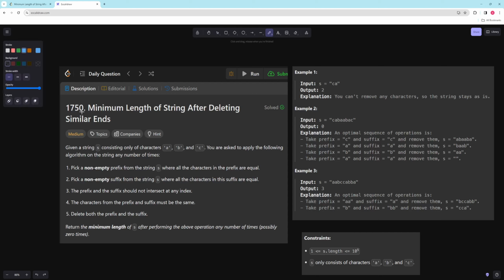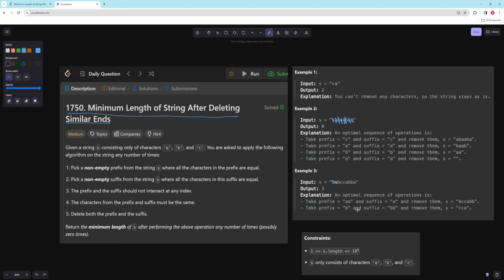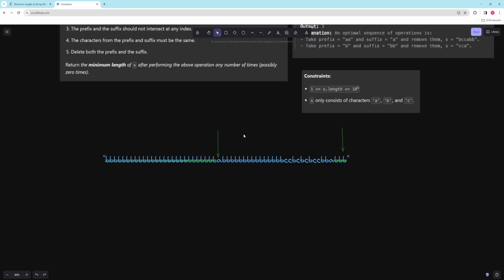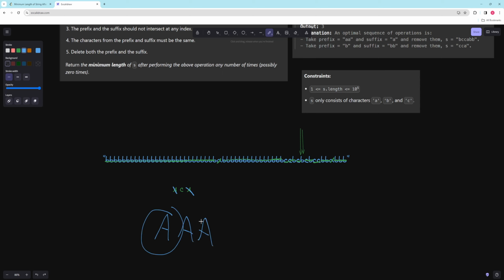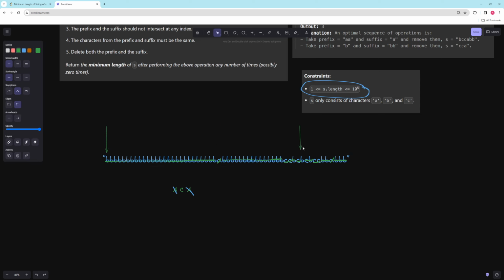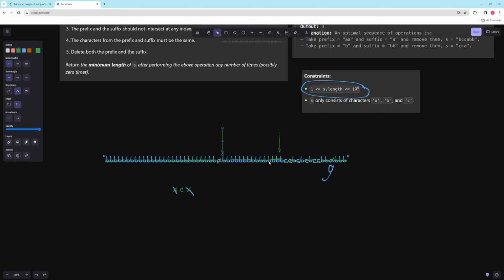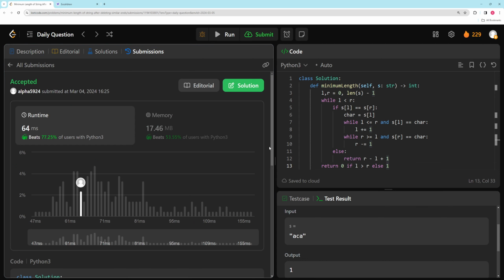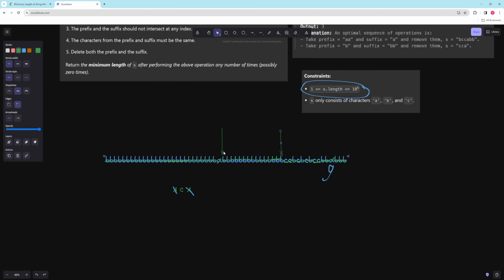LeetCode 1750 - Minimum Length of String After Deleting Similar Ends - Python